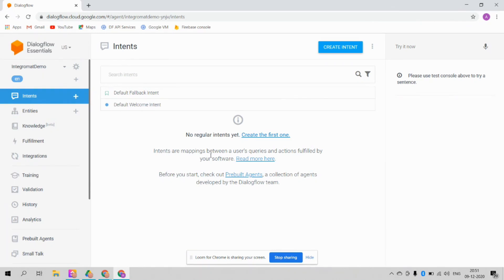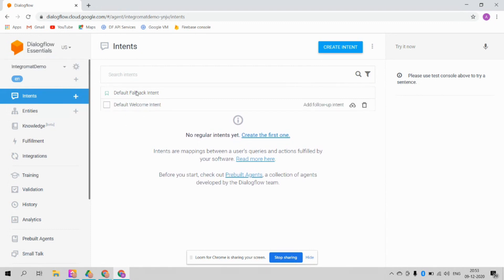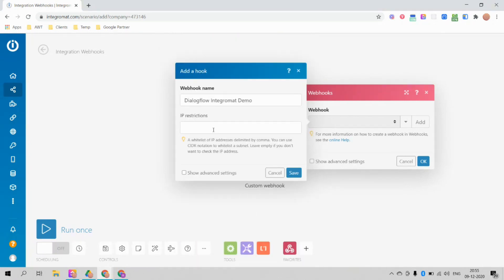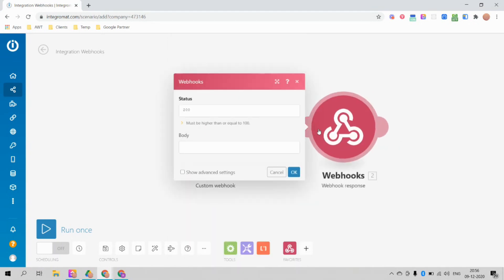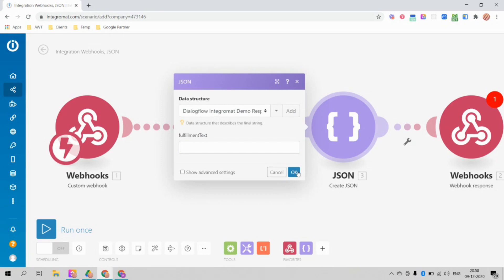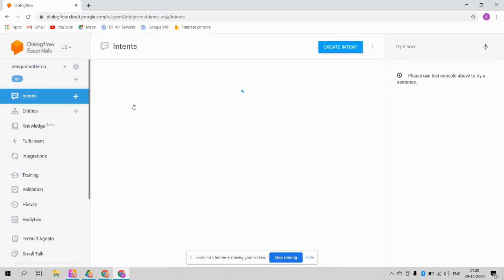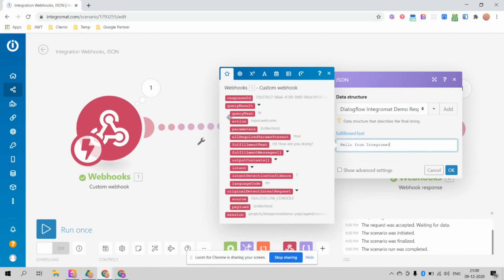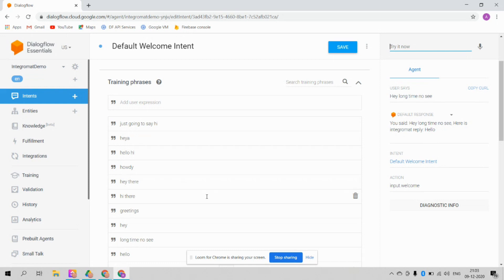Dialogflow Tutorials: How to Integrate Dialogflow with Integromat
In this video tutorial, we will learn how to integrate your Dialogflow agent with Integromat. If you are looking for how to integrate Dialogflow with Integromat then you have come to the right place. This is the first video of a series of video tutorials in which I will explain how to integrate Dialogflow with various Integromat services.